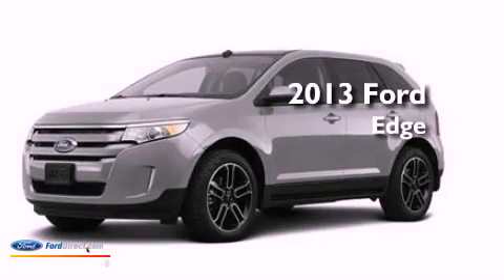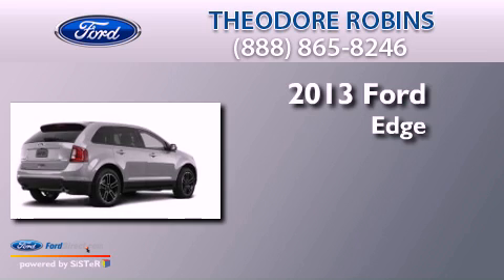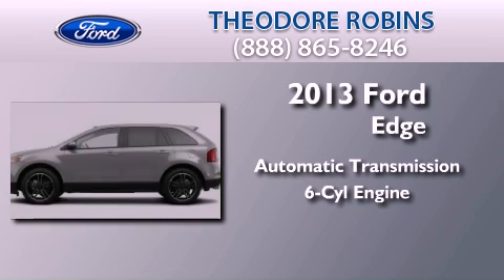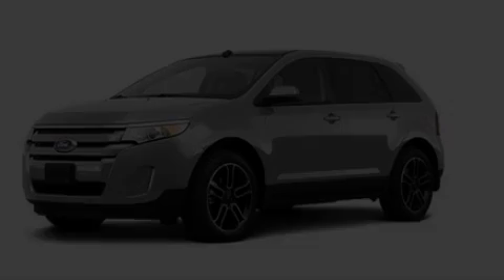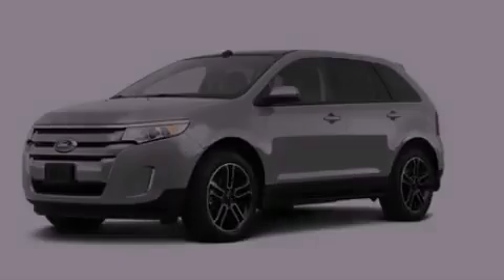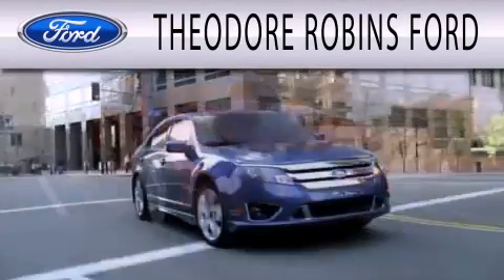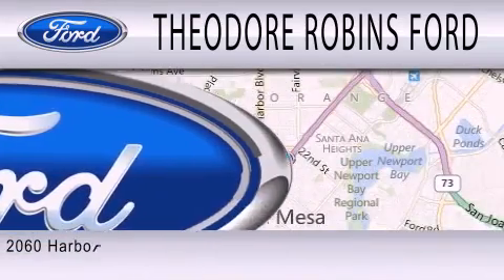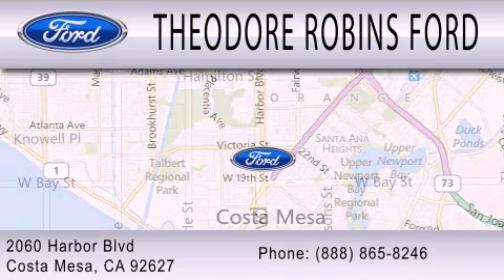2013 FORD EDGE Costa Mesa CA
Year : 2013
 Make : FORD
 Model : EDGE
 Engine : 3.5L V6 24V MPFI DOHC
 Trans . : 6-SPEED AUTOMATIC
 Exterior : INGOT SILVER METALLIC
 Miles : 5

 Stock : DA17415